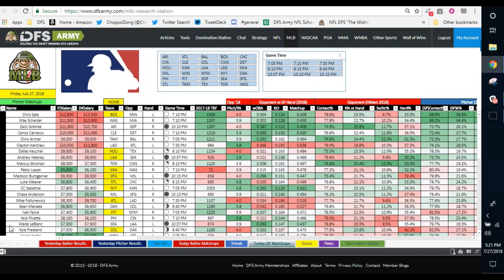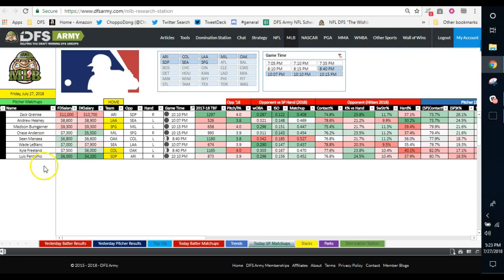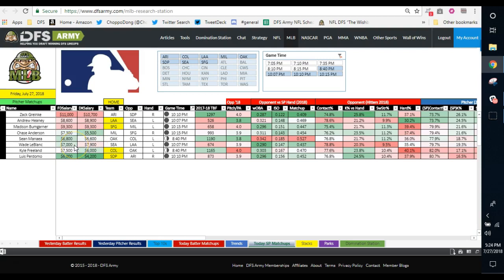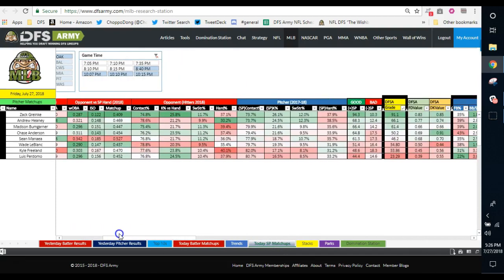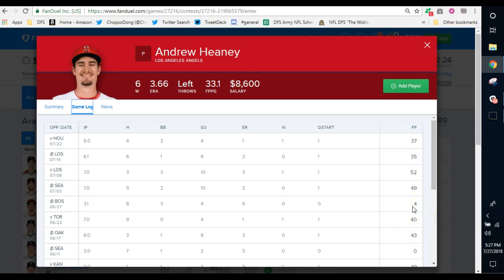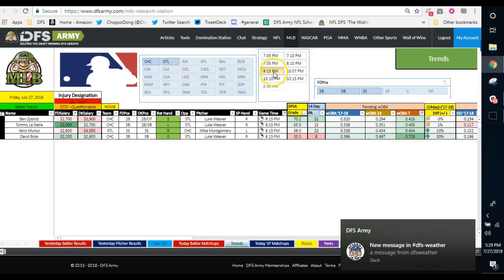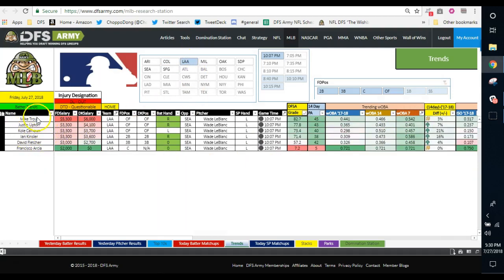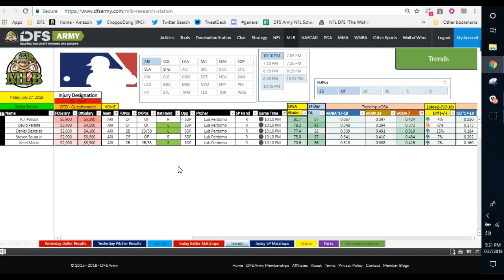Chop Talk Late Slate July 27 FreebieFriday Fanduel Advice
@choppodong breaks down the later slate quickly on this Friday so you can get up and running later tonight. see you all on Monday!!